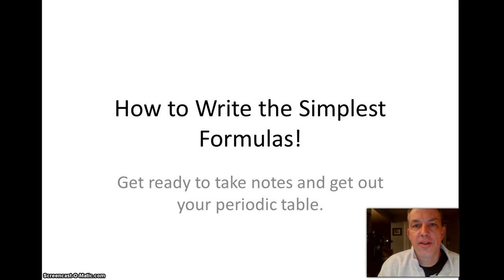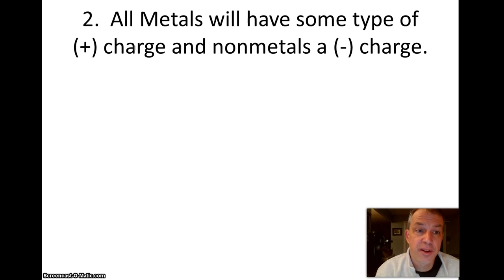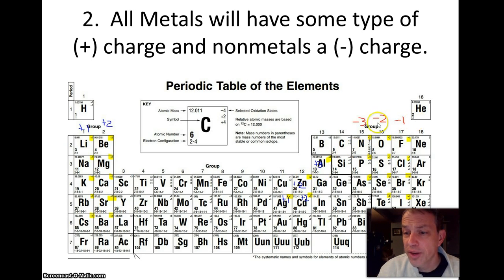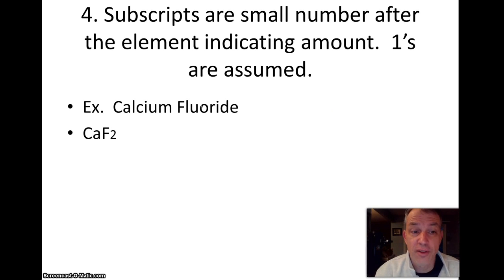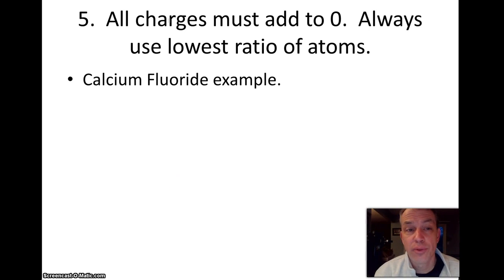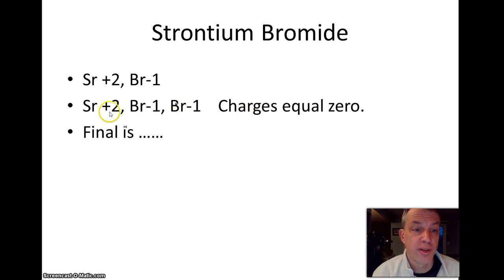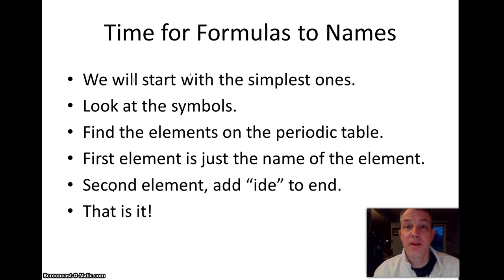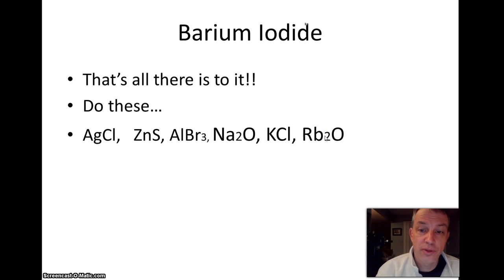Chemcast Simple Nomenclature Part I